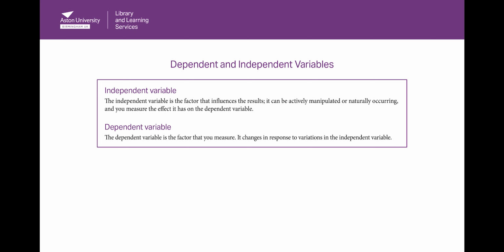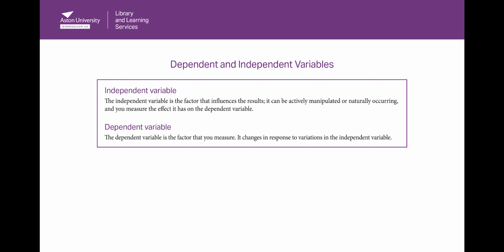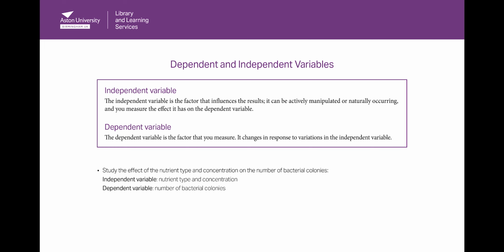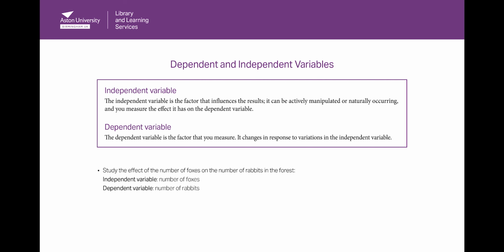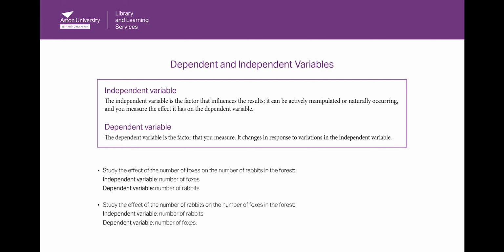Independent and Dependent Variables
This video explains the concepts of dependent and independent variables and includes everyday examples to help distinguish between them.